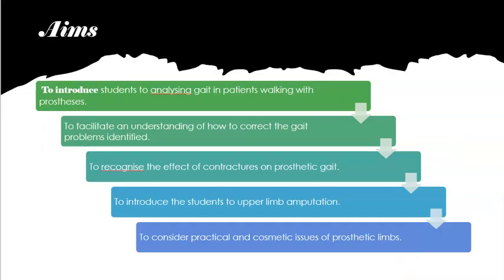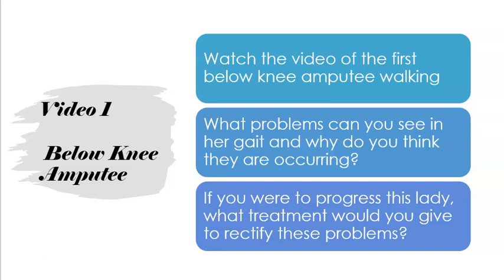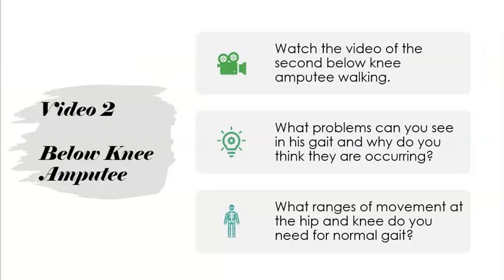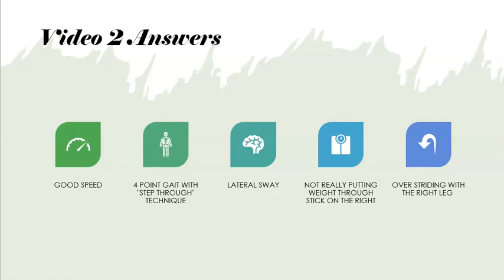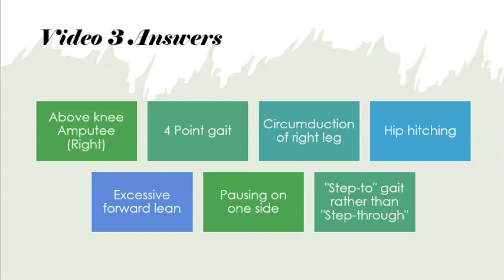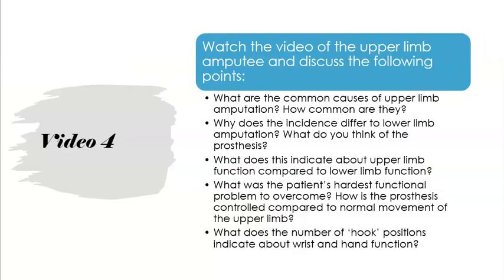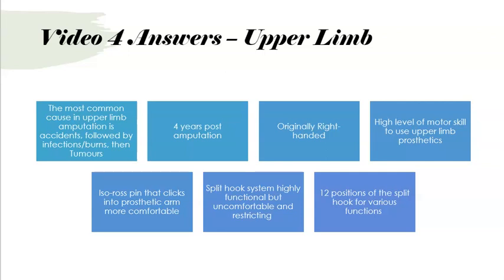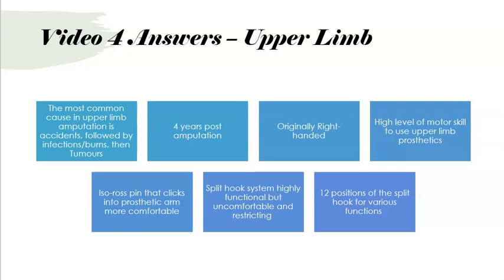Amputee Prosthetic Video Analysis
In this video we talk through the gait analysis and experiences of the Amputees in the video clips.